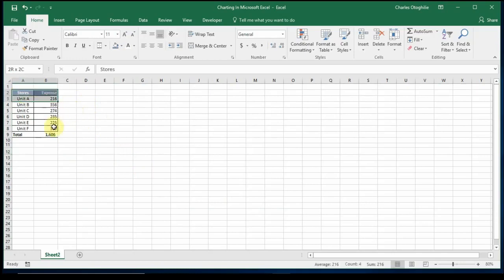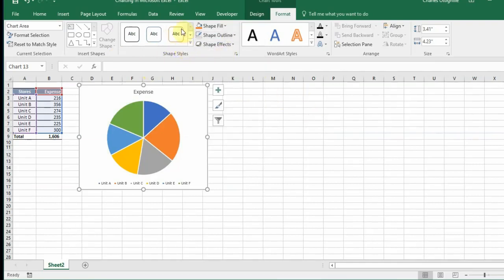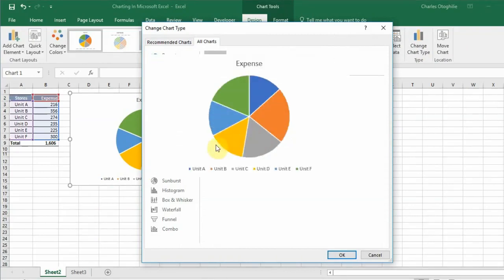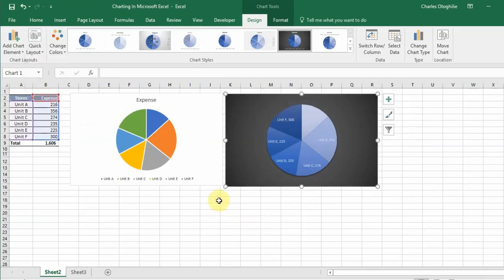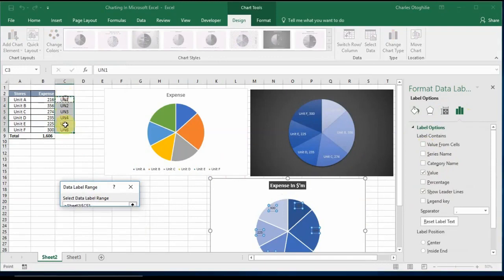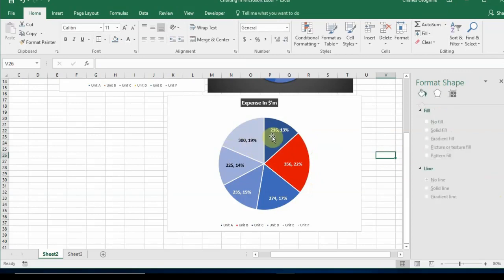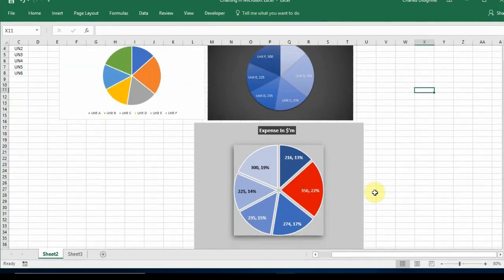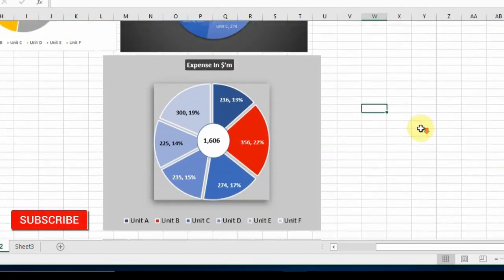Pie Chart | How to Create Pie Chart in Excel | Excel Pie Charts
This video shares tips and trick for creating professional looking pie charts in Microsoft Excel